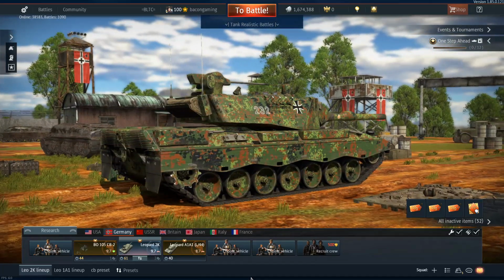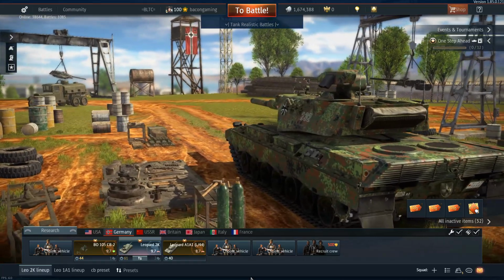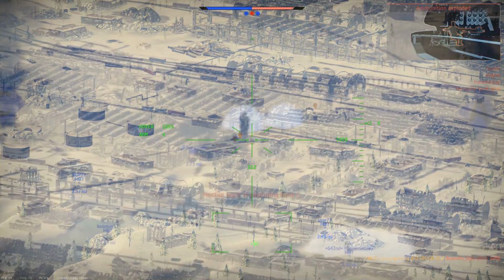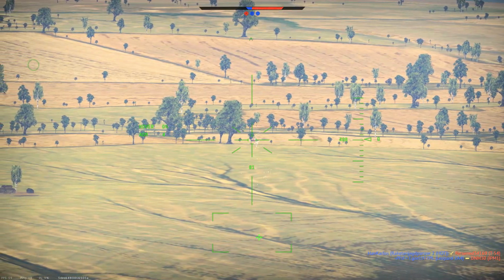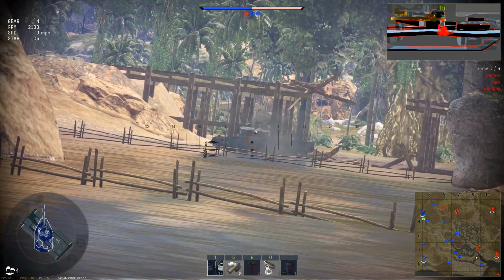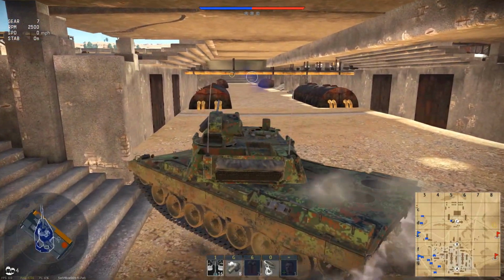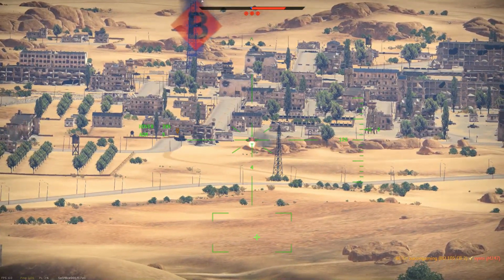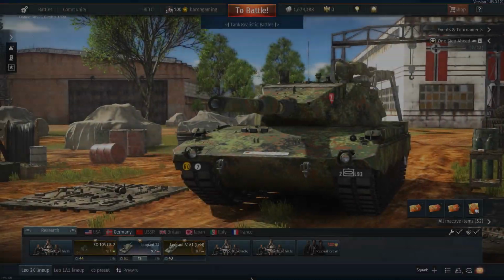War Thunder // Leo 2K & Bo105 CB-2 "GeRmAnY IS SufFeRInG!" - War Thunder Ground RB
I will now prove that Germany in War Thunder is... SufFeRInG

A look at a lineup consisting of the Leopard 2K & Bo 105 CB-2, Both of which are highly capable vehicles even in an uptier when facing only the top MBT's.

I also give a few useful tips on how to kill the Abrams (And also XM1)